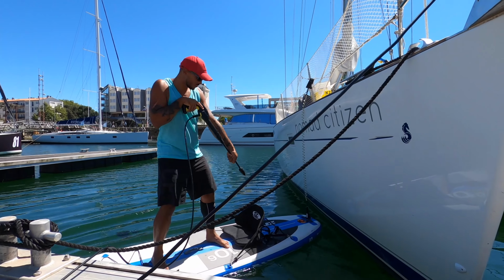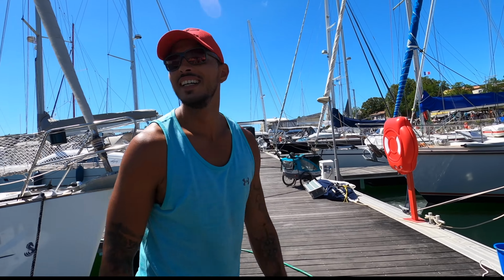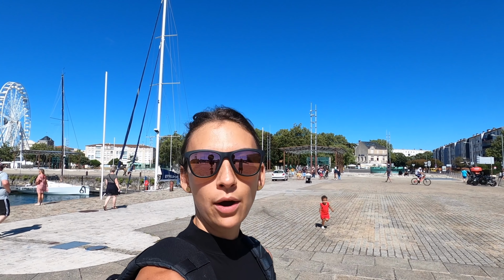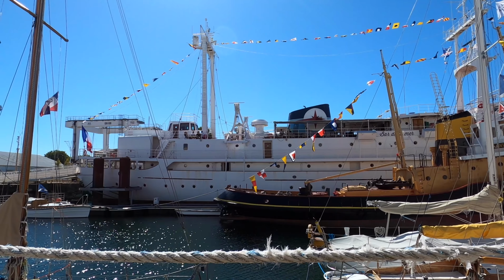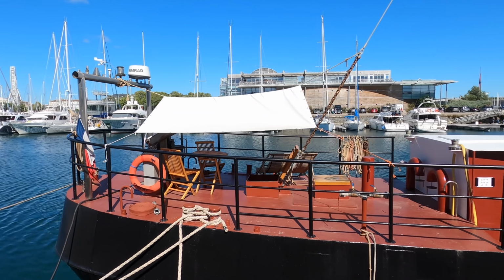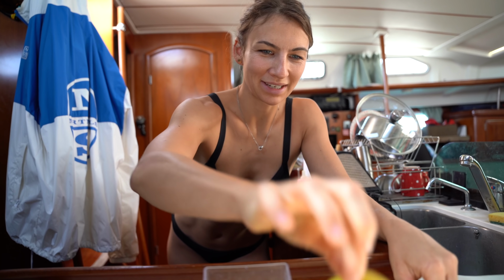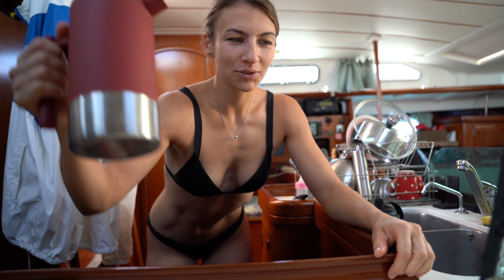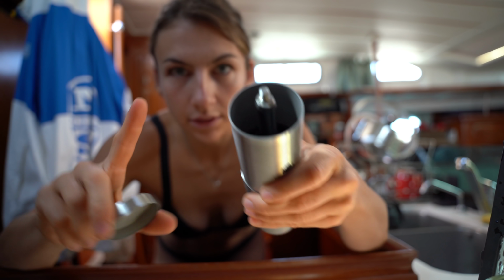SAILING LIFESTYLE On A Beneteau Along France's Western Cost - [EP31]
Nouvelle Chaine en Français : @danietmarv

▼ PARTNER ▼
LITHIUM BATTERIES (NC21: -10%) (Transporter Energy)
SHIPCHANDLER (NOMAD10: -10%) (STE Europe)